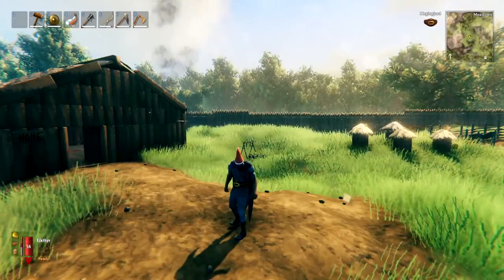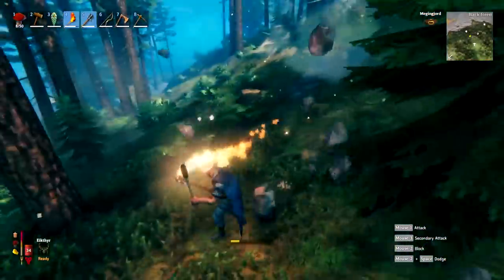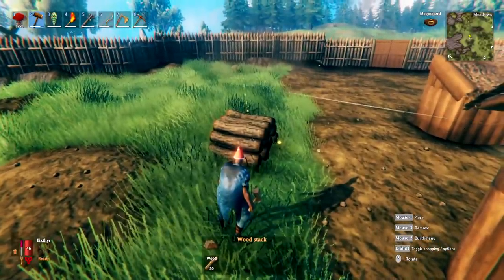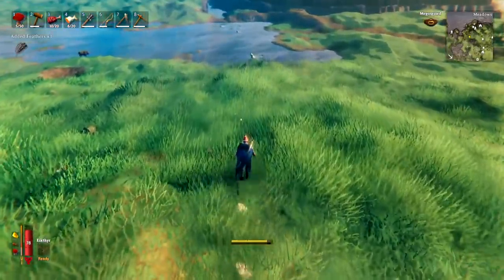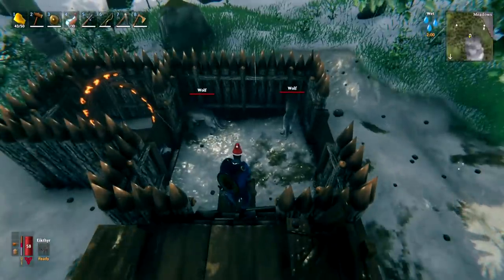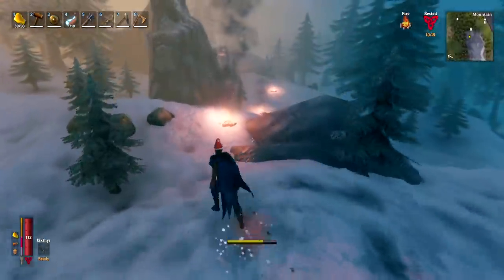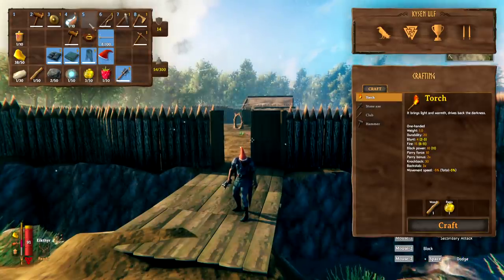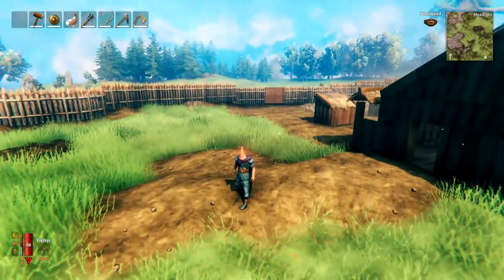Valheim 50+ MORE Tips and Tricks - VERY USEFUL!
🏹 Valheim Tips and Tricks - Useful Valheim Tips, Tricks, Tutorials, Advice and Help! 🏹